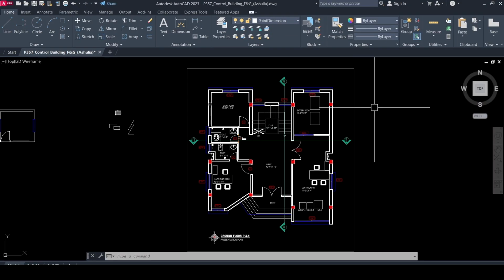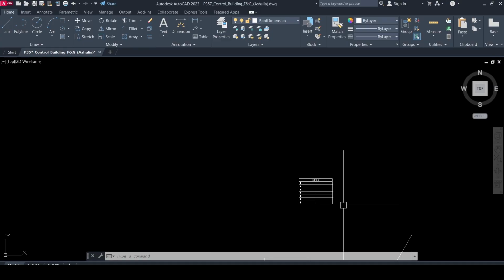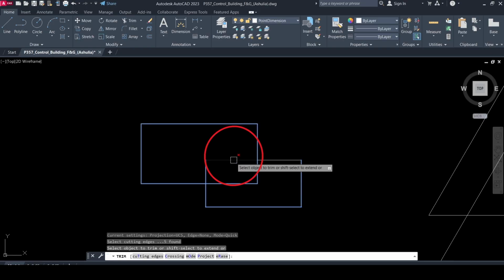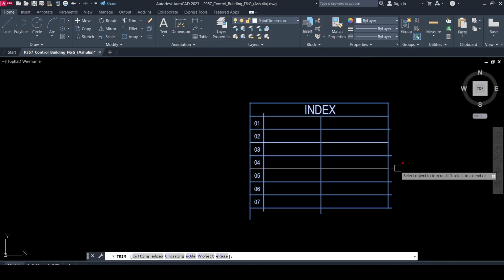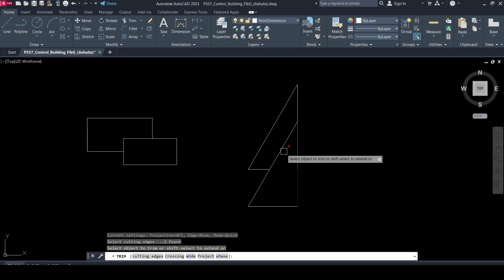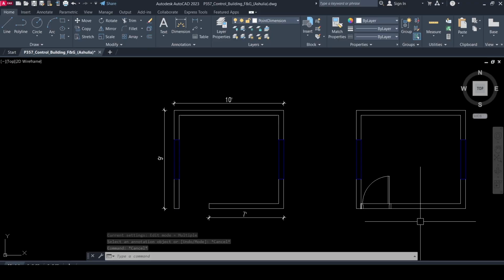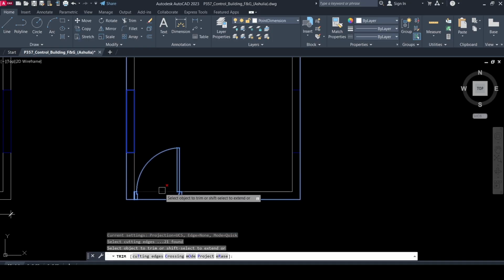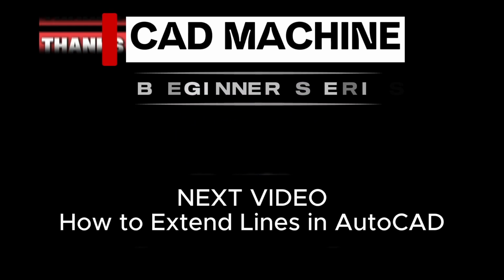Stop Trimming Lines Manually! Do THIS in AutoCAD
Learn how to use the **TRIM command in AutoCAD** to quickly remove unwanted portions of lines and clean up your drawings.

In this beginner-friendly AutoCAD tutorial, you'll learn how to:

Start the TRIM command using the **TR shortcut**
Select only the portion you want to remove
Trim intersecting lines quickly
Start TRIM from the **Home → Modify** panel
Understand why TRIM doesn't work on every line
Use TRIM to clean up simple floor plans, walls, doors, windows, and other drawings

**TRIM Shortcut:** `TR`

TRIM is one of the most useful AutoCAD commands and is something you'll use frequently when creating and editing drawings.

**Next:** Learn how to extend lines using the **EXTEND command**.